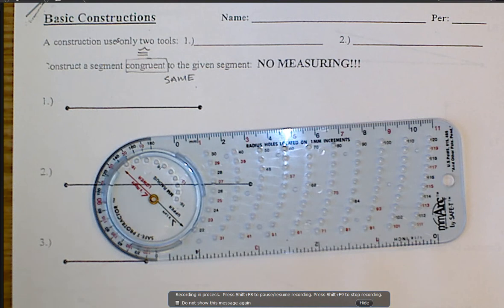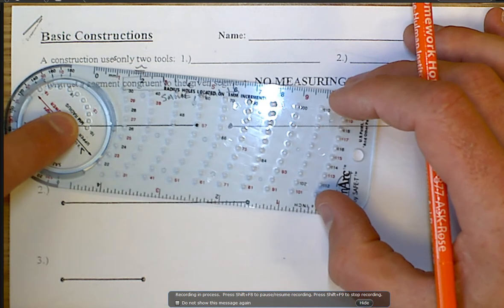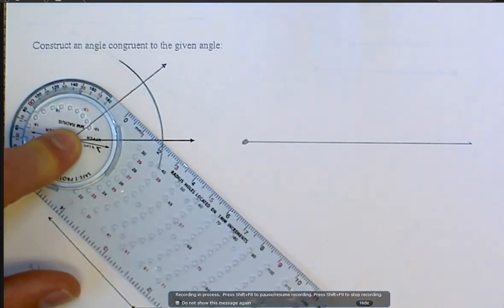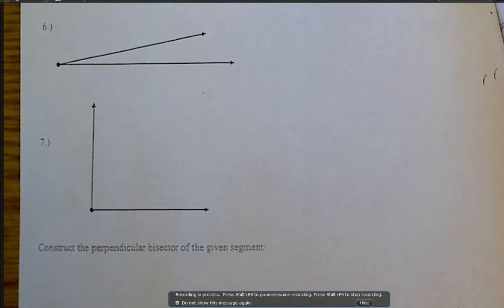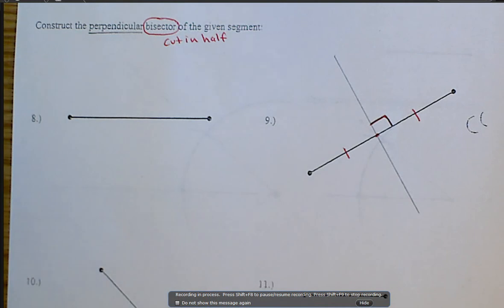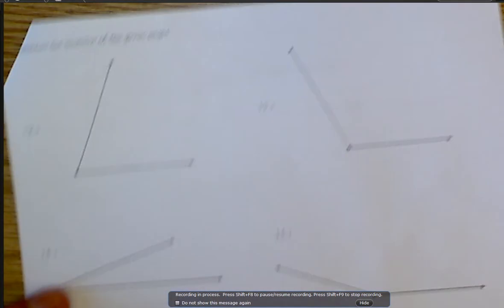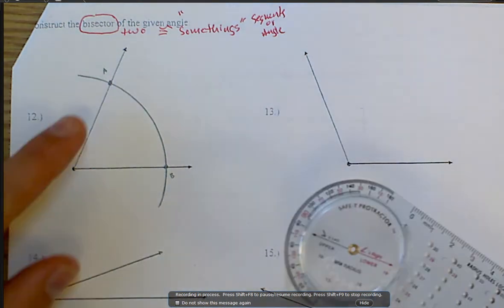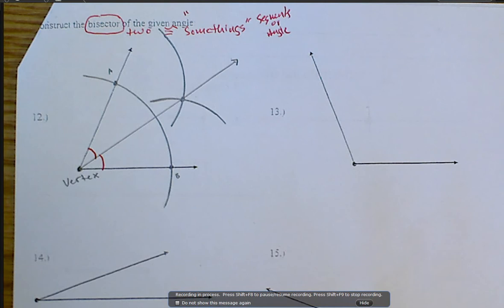Unit 1 Lesson 7: Basic Constructions